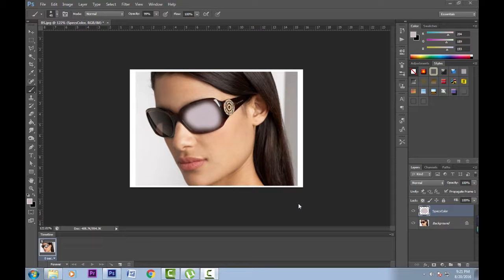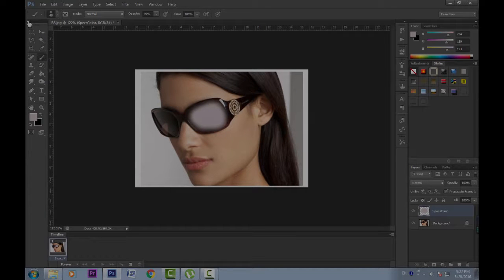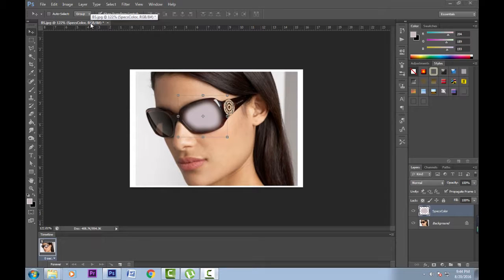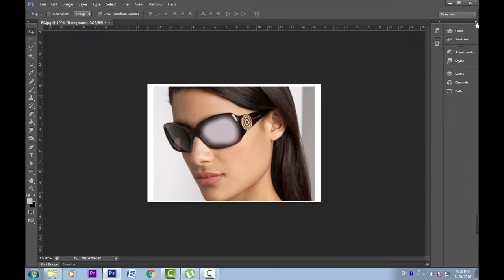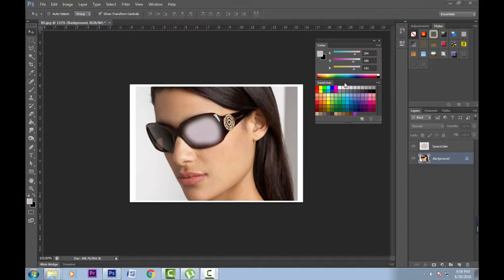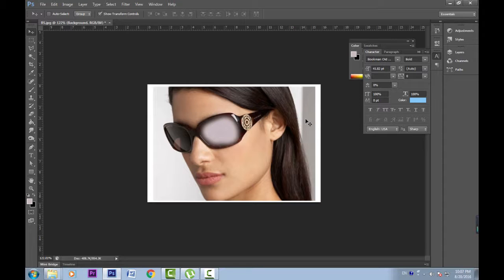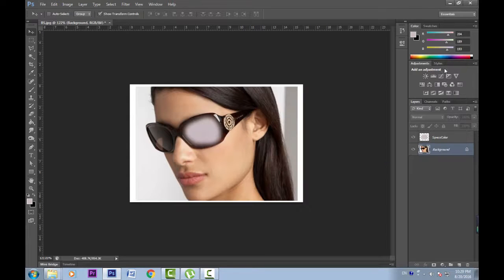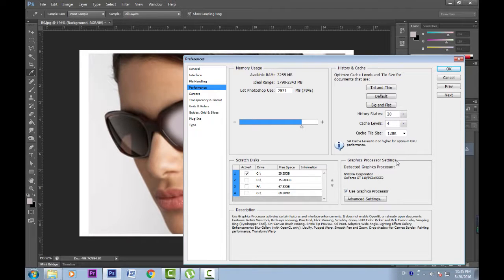Learn Photoshop Online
This introductory course to Photoshop covers the fundamental functions to get started with editing and improving photos. The student learns how to customize workspaces and panels, navigate the canvas effectively, work with multiple images and file types, and use various methods of image enhancement, including layering, selecting, and masking. Support files are included for this course, so students can follow along in the hands-on lectures. If you're a beginner to Photoshop or simply want to learn more about various selections, layering, and masking techniques, this course is for you!